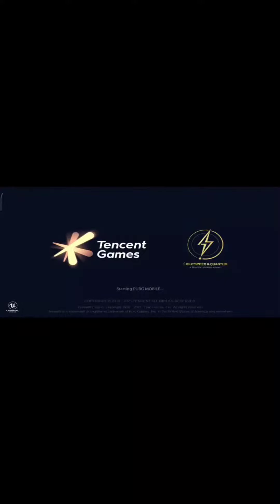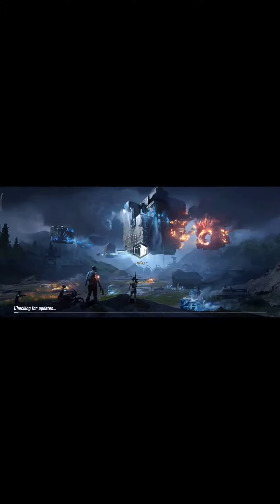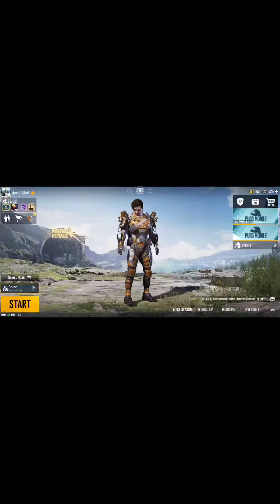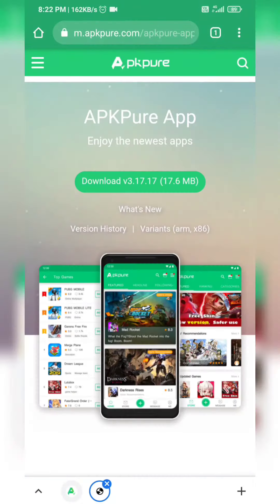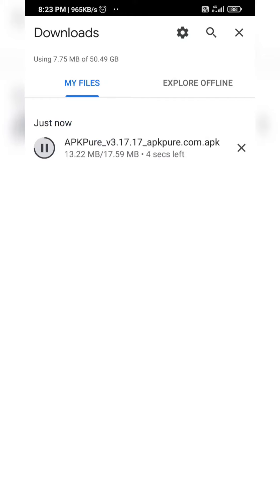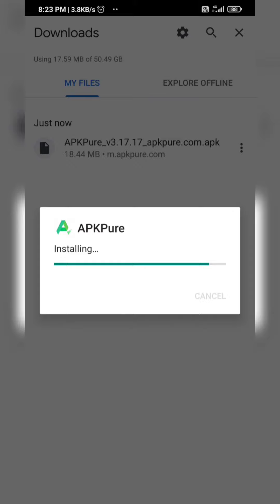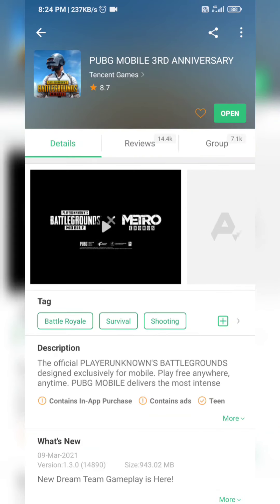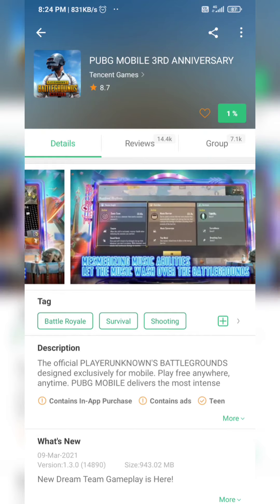FOR GAMING HOW TO UPDATE PUBG MOBILE 🔥 DOWNLOAD PUBG 1.3 UPDATE 🔥DOWNLOAD PUBG 1.3 UPDATE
Welcome to Anim ZubairYT

 Important : Use My Video Give Credit To My Channel If You Miss I Will Take Action I'm Mobile

 Player Note 7Pro